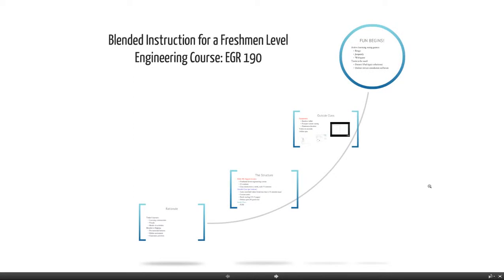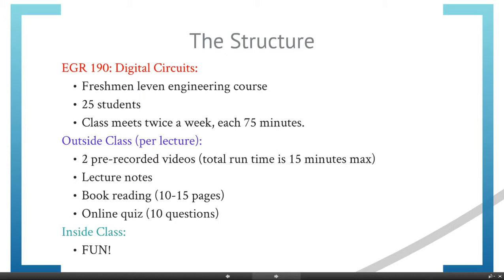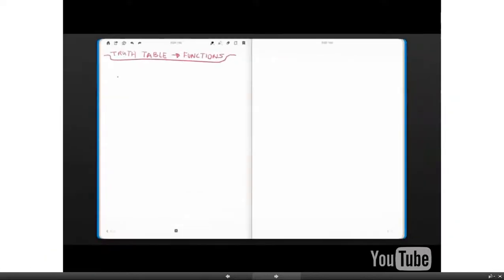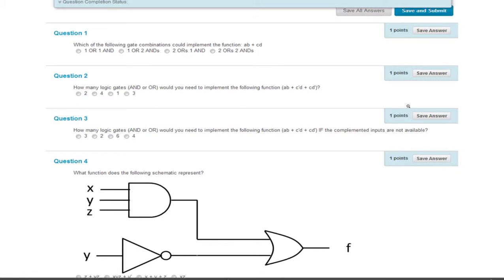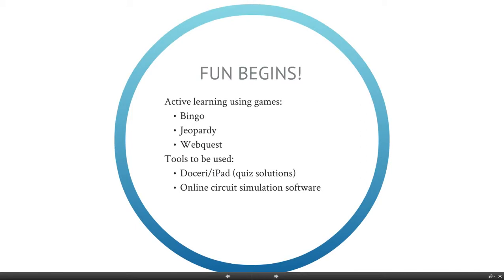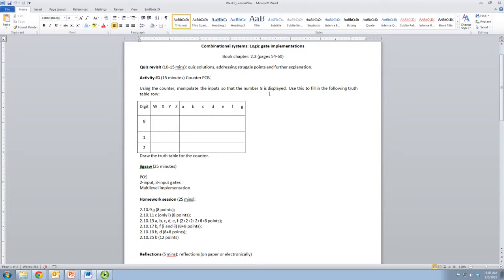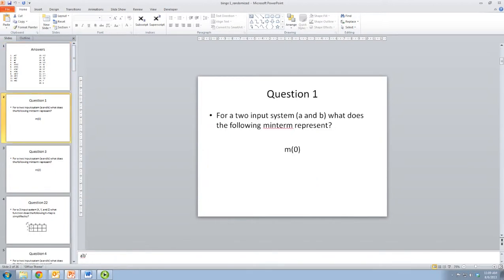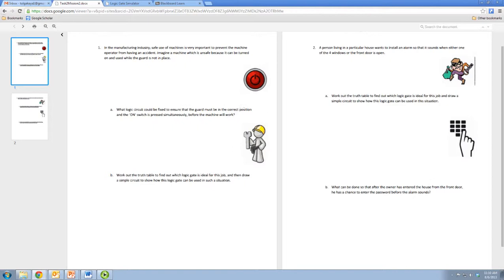Blended Instruction for a freshmen level engineering course: EGR 190